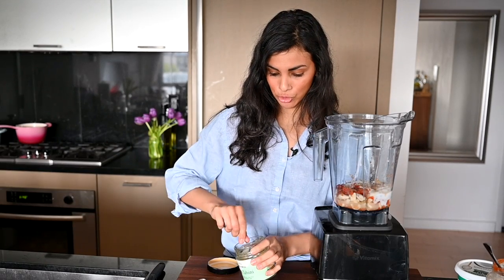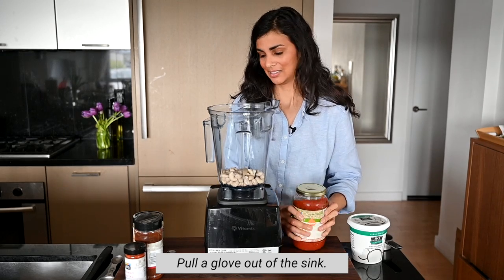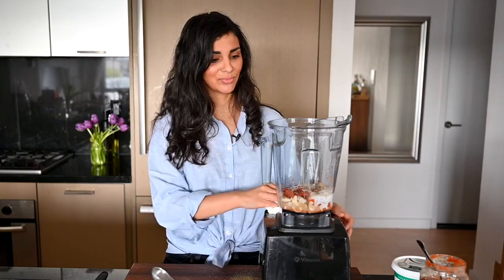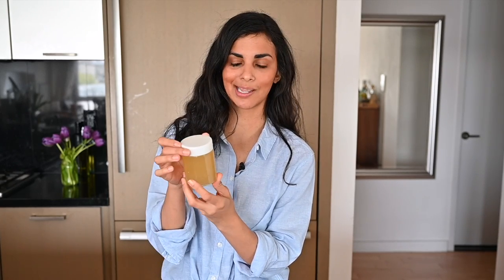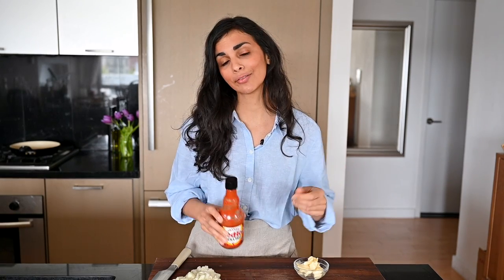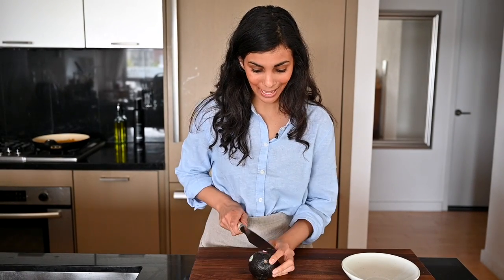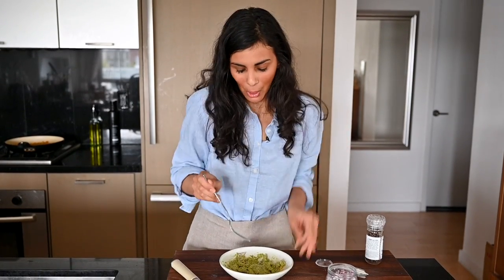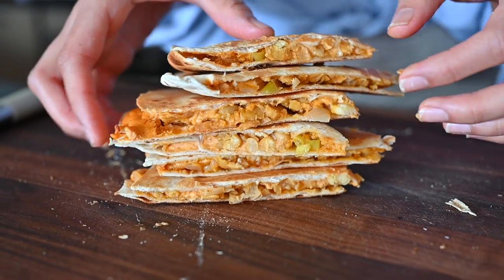BUFFALO CHICKPEA QUESADILLAS | must-try vegan quesadillas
This is my favorite quesadilla recipe - I hope you all love it! If you make the recipe, tag me on Instagram @rainbowplantlife!

New to veganism or looking for cooking inspiration? Sign up for the free 7-Day Vegan Challenge!

Nonstick skillets (10 and 12-inch)
Linen apron